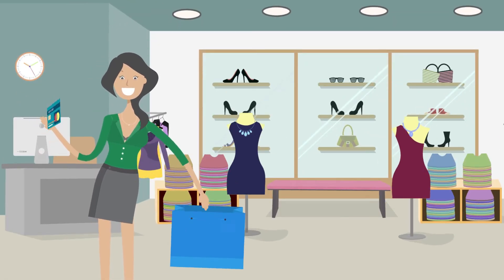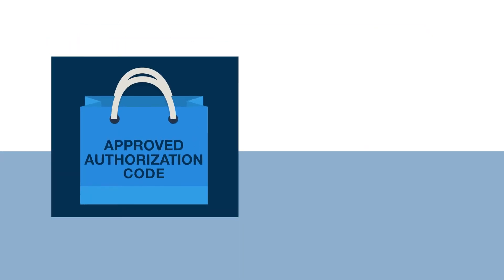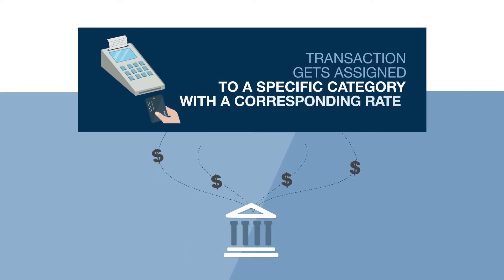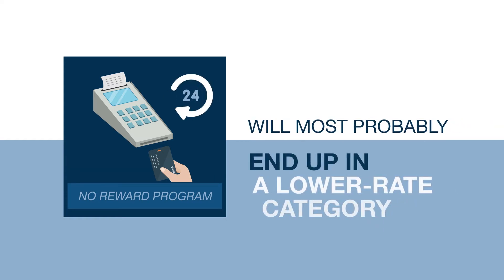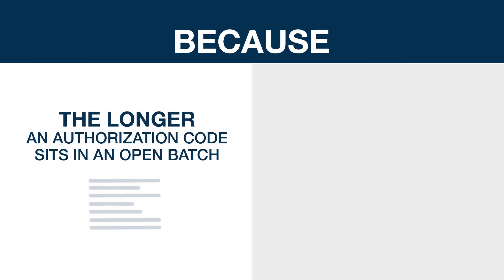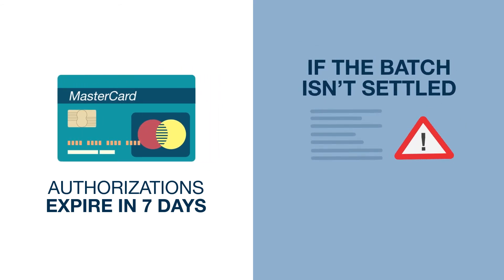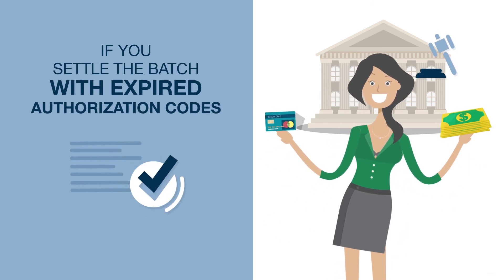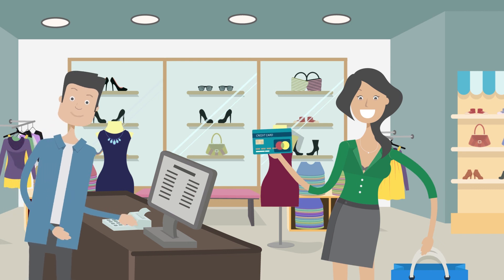Batch Processing Explained: Settling The Batch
Learn what batch processing is, how it works and what are the recommended best practices.